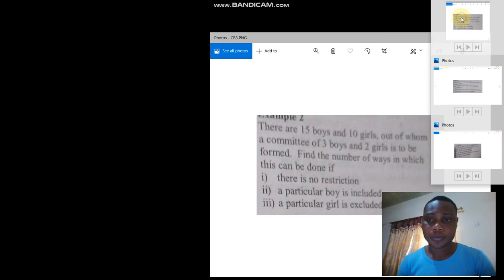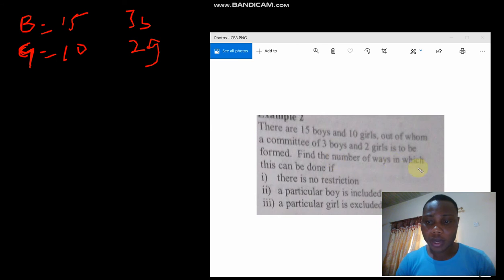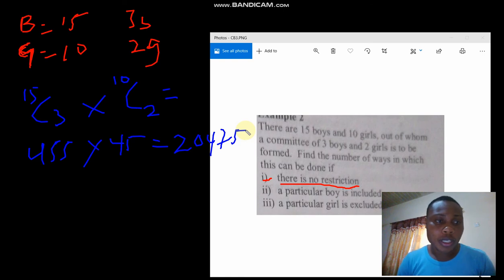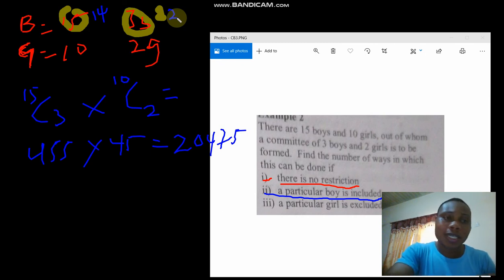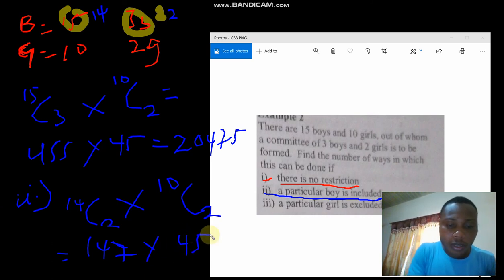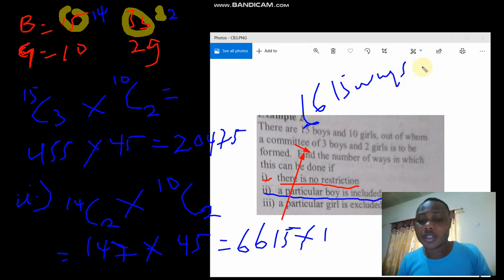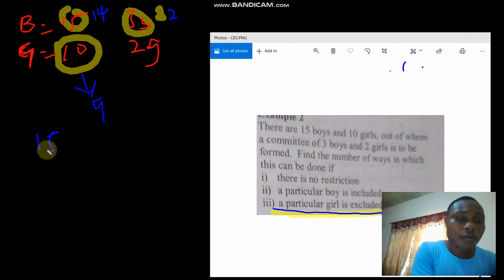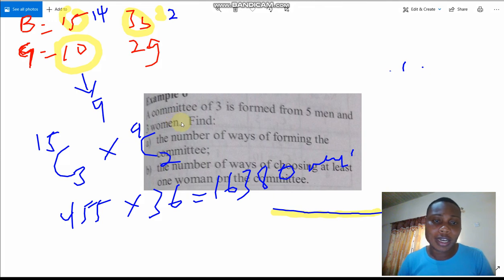HIGH SCHOOL COMBINATIONS PART2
WHAT A WAOOOOOOOOOOOOOOOOO. !1